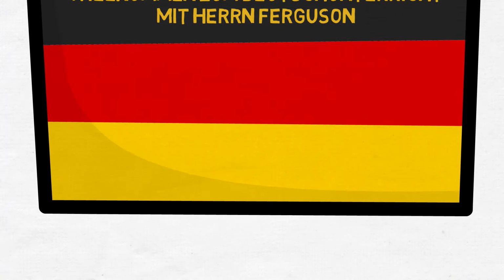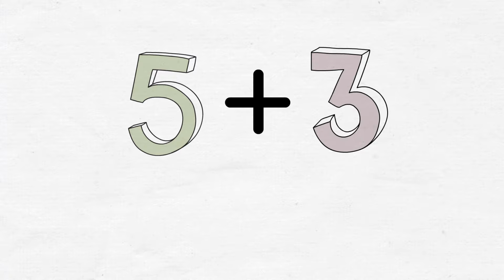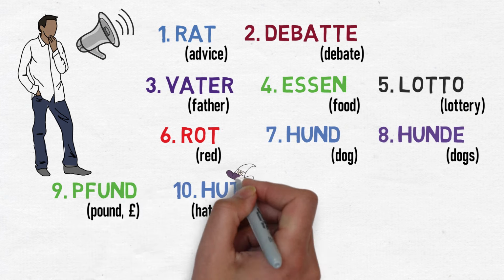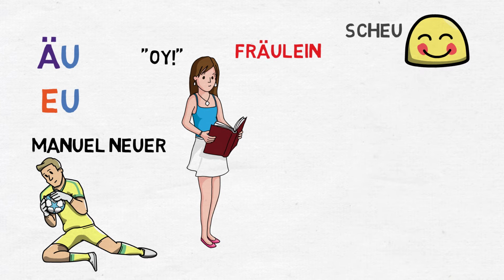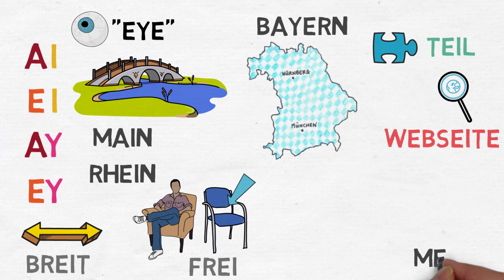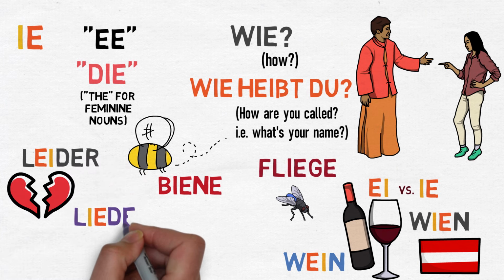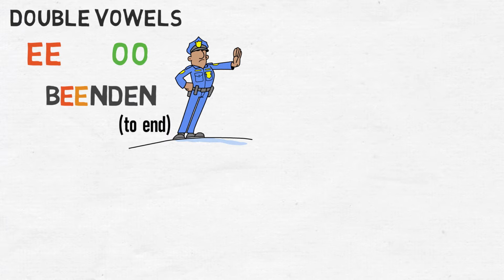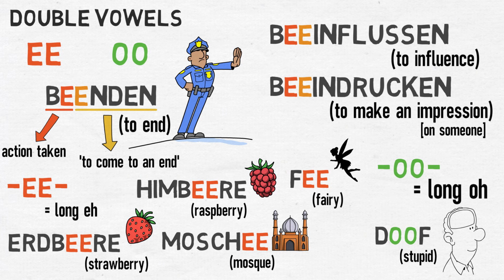Master German Vowel Combinations: Pronunciation Guide for Beginners 🗣️ | German Language Tutorial 🔥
Struggling with German vowel combinations? 🤨🤯

In this essential tutorial, I'll teach you how to pronounce common German vowel combinations, including 'ie', 'ei', 'ai', 'ay', 'ey', 'ee', 'oo', 'eu', and 'äu'. Perfect for beginners and those preparing for exams, this video will help you improve your German pronunciation and speak with confidence.

In this video, we'll cover:
🔤 Step-by-step pronunciation of each vowel combination.
🎯 Tips and tricks for mastering tricky vowel sounds.

Join us to enhance your German language skills and speak more fluently!